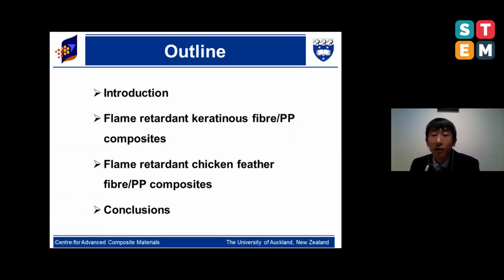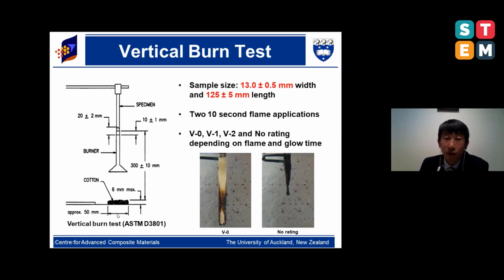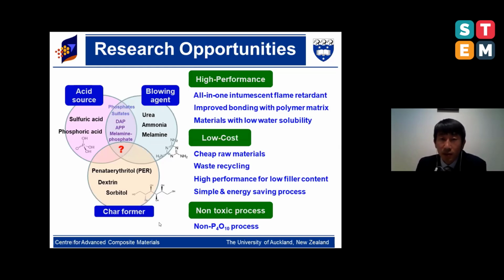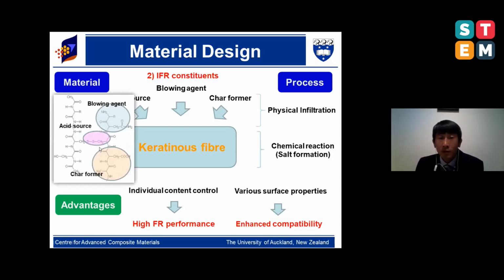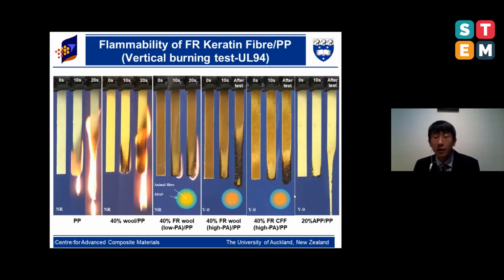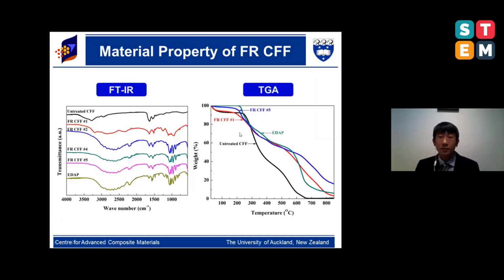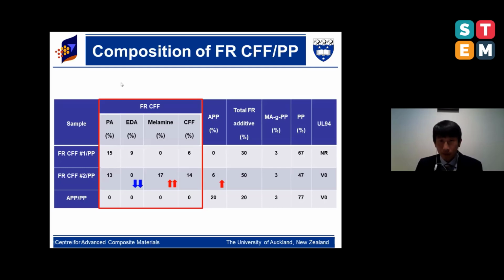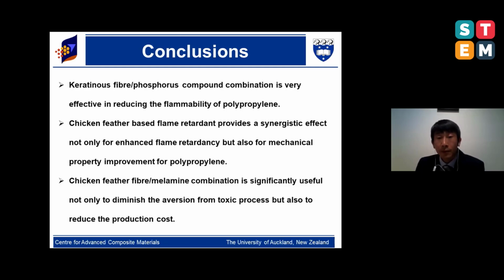Dr. Daeseung Jung | Recycling and Waste Management Summit-Japan 2-3 July, 2020 | STEM Conference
RWM Summit Online is an international platform for scholars, researchers and practitioners to discuss interdisciplinary research and practices in the fields of Recycling and Waste Management. Hear the very latest in opening and closing keynotes, an array of insightful breakout sessions featuring young researcher stories, and engage with experts to get your questions answered live. Enhance your research innovations by learning from inspiring presentations by remarkable speakers across the world joining the conference. This online conference is designed to educate you.